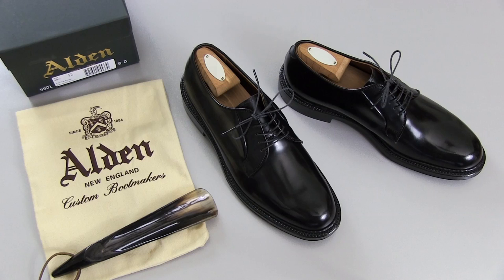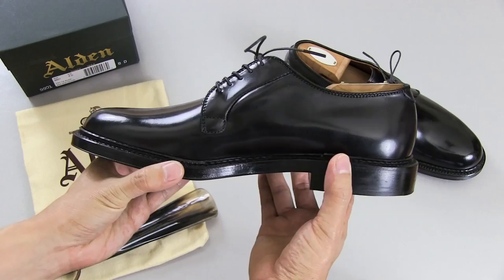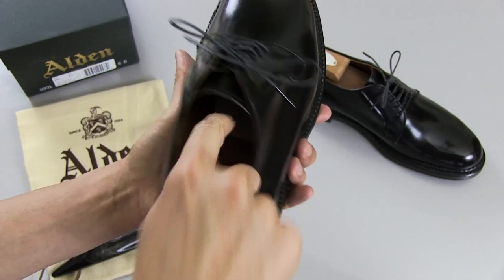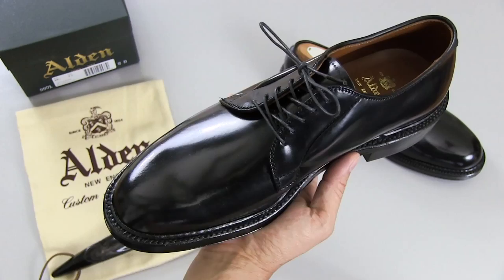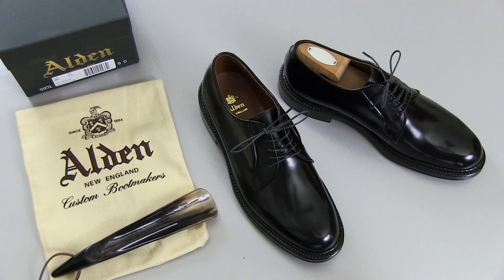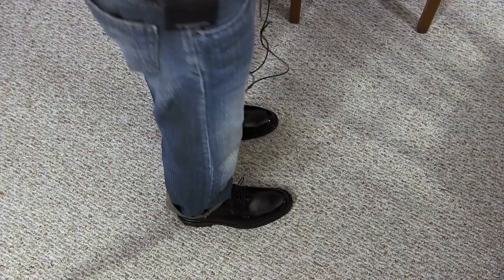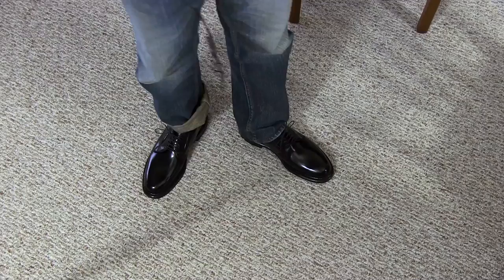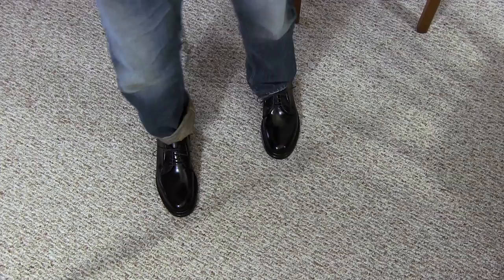Alden 9901 Shell Cordovan Plain Toe Blucher Shoes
Alden 9901 Shell Cordovan Plain Toe Blucher in Black review. The plain toe blucher is a staple shoe that is as versatile as it is stylish. It can be worn casually or formally and looks great in black shell cordovan. It's no nonsense clean design makes it's a great all around shoe and one of my favorites.

If you read this description, be sure to let me know in a comment!